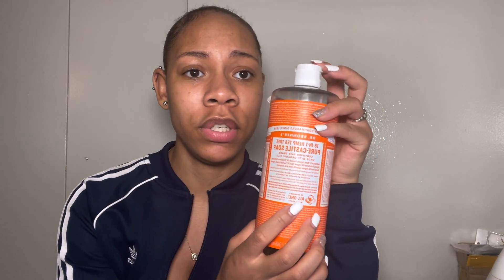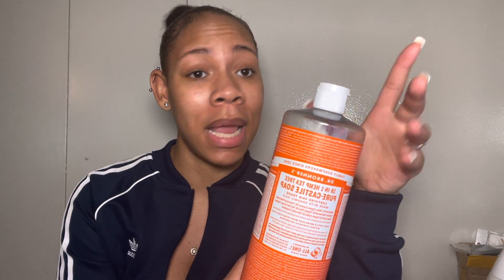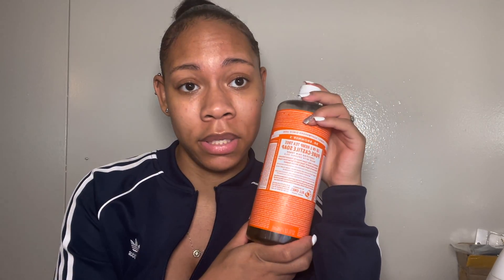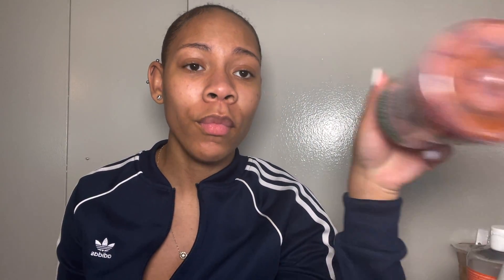Feminine Hygiene | Body Care | Kyra Banks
Hey girlies, I'm sharing some feminine hygiene products and body care products that I use that you may be interested in. I hope you enjoy.

Race: African America
Age: 23
Height: 5'7
Camera: iPhone 12 Pro Max